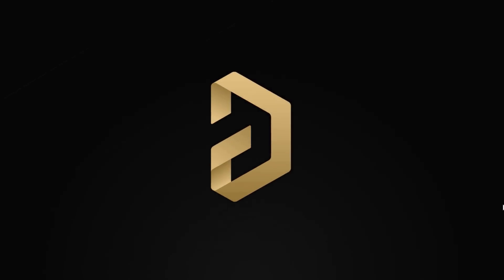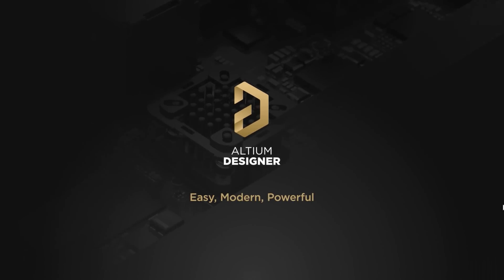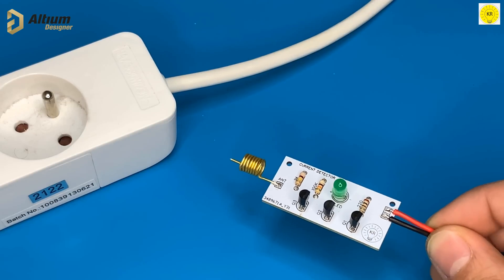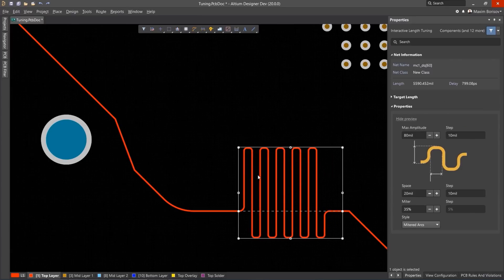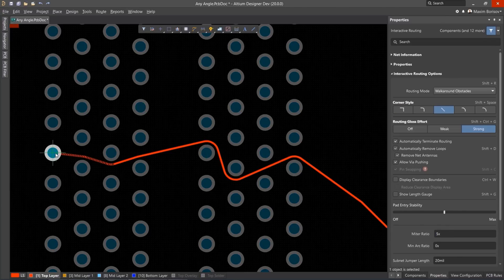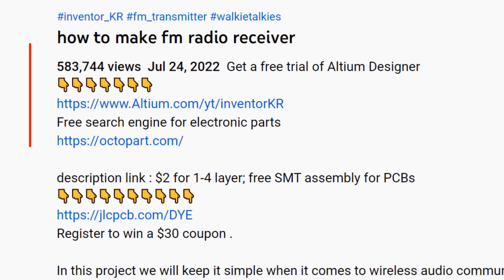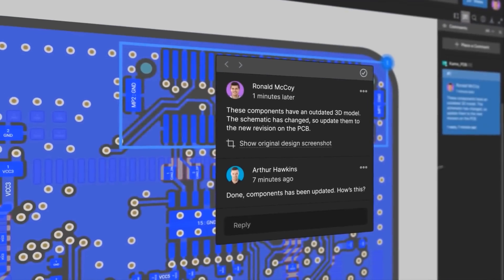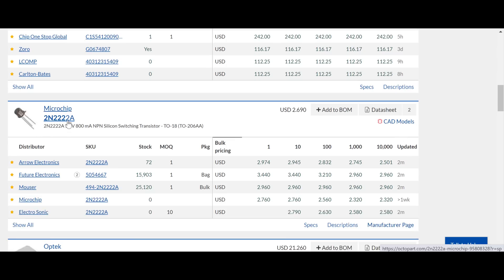how to make current detector , altium designer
To buy all tools from here 👇👇
In this video I will teach you the steps, how to make, a current detector circuit, with a transistor, with resistors, with a LED

 Circuits and diagrams can be found on the blog

description link : $2 for 1-4 layer; free SMT assembly for PCBs

Hello my friends I am an electrical engineer and uploading  Science &Technology

 altium designer tutorial schematic transistor tester